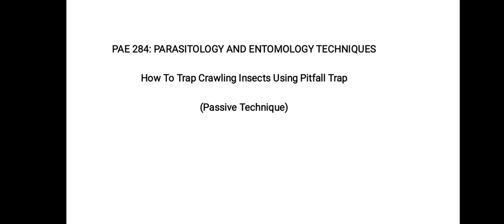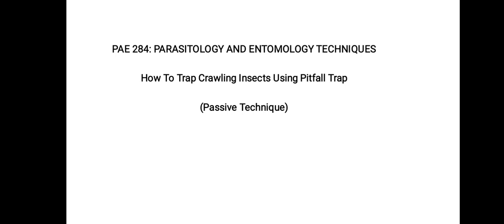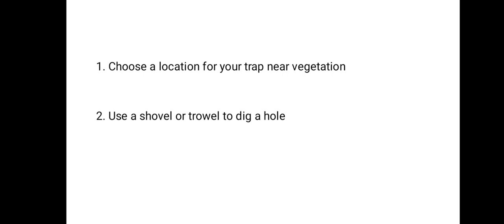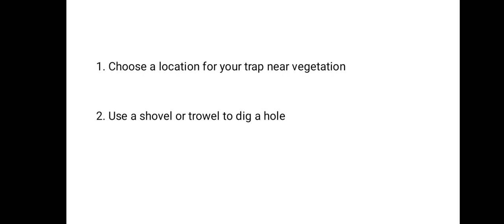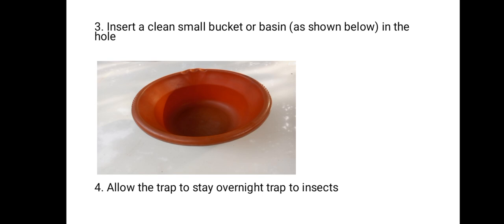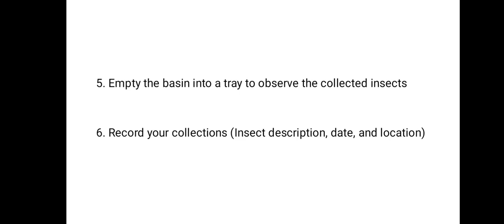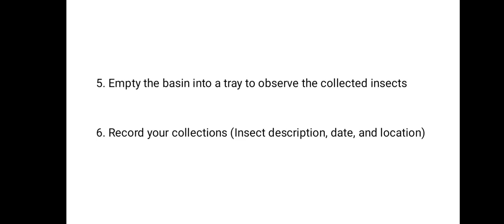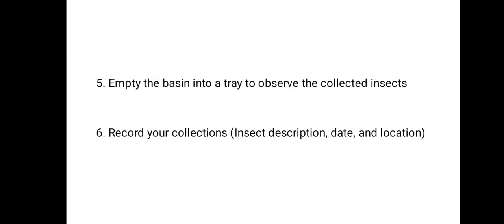PAE 284: How To Trap Crawling Insects Using Pitfall Trap (Passive).